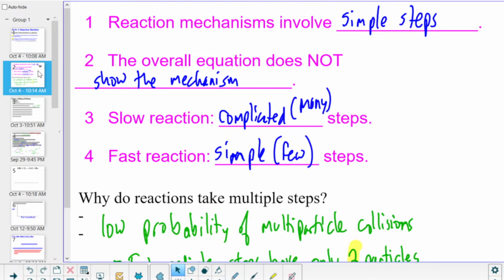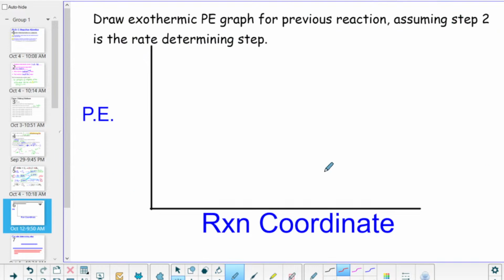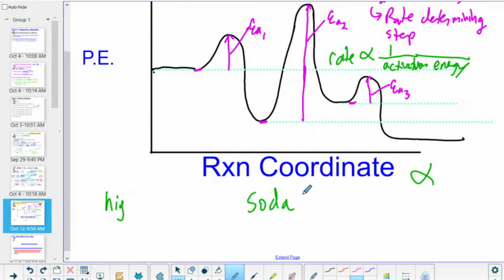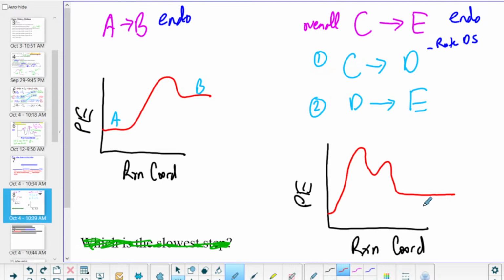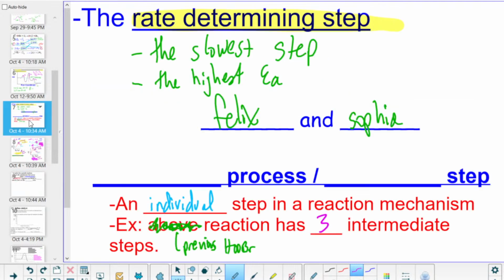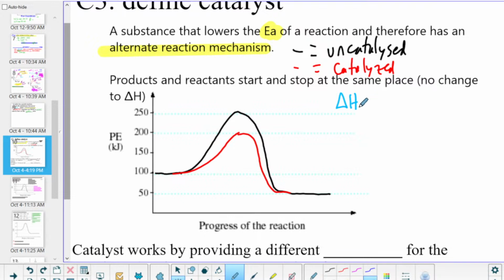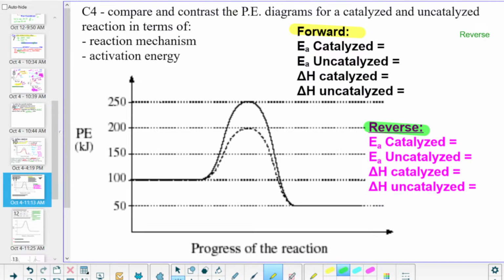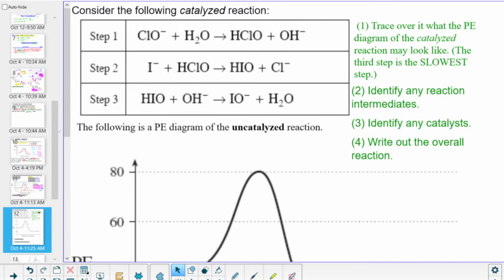Chemistry 12A Oct 12 2023